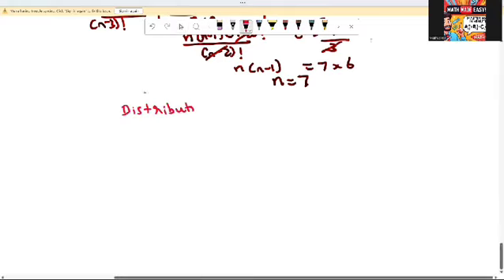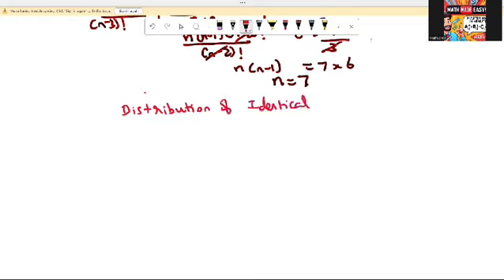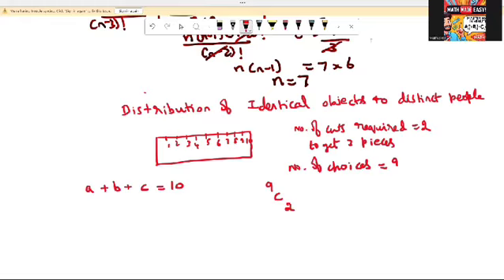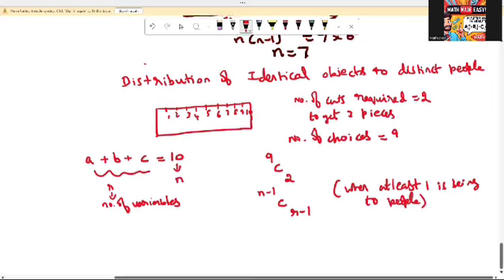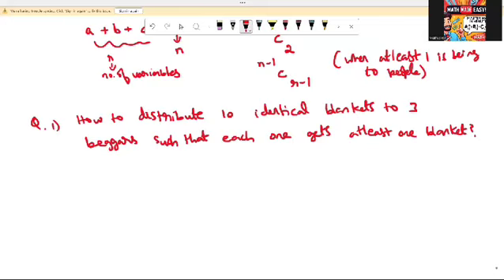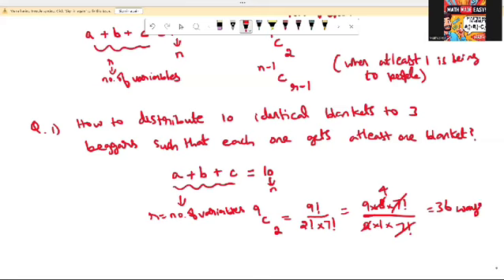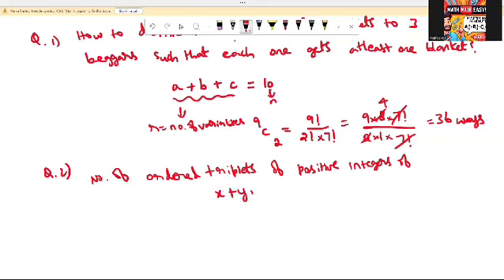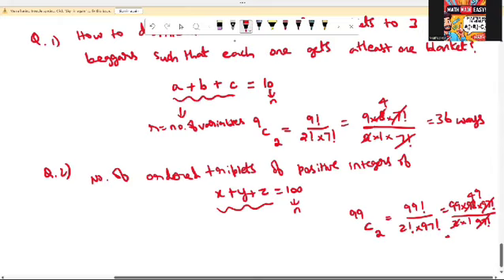Distribution of Identical Objects to Distinct people or objects